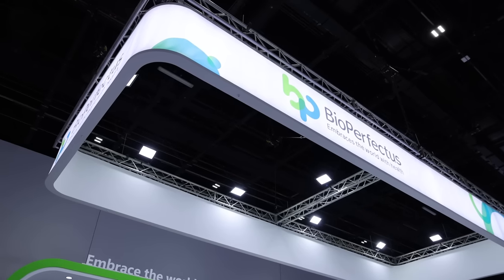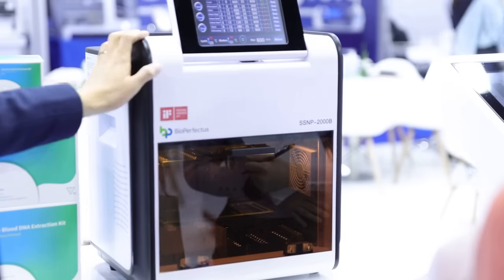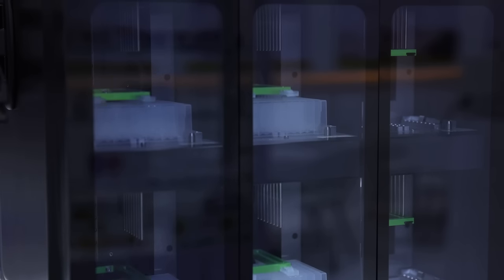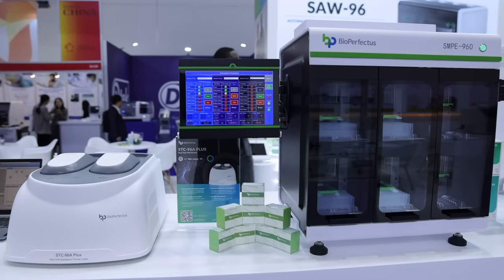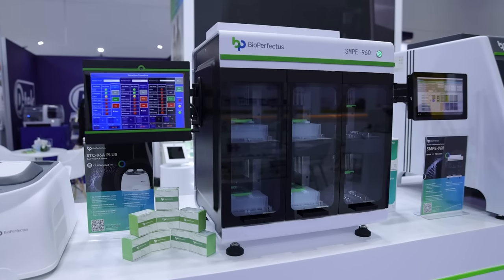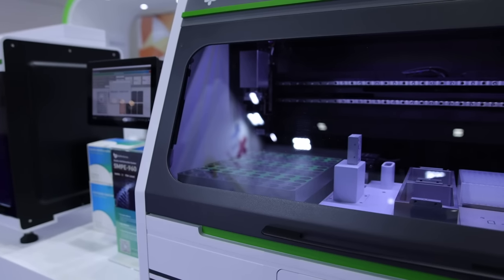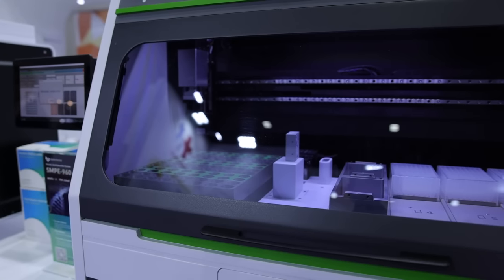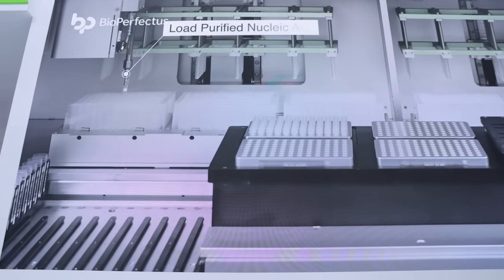Bioperfectus at Medlab Middle East 2023